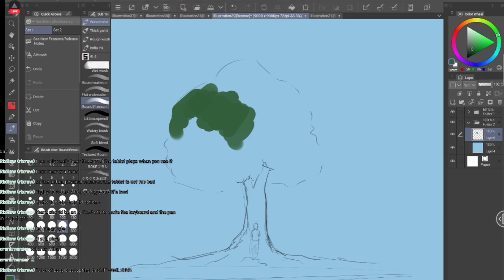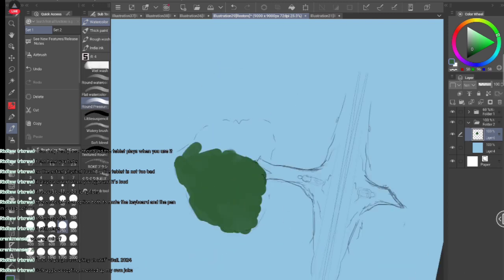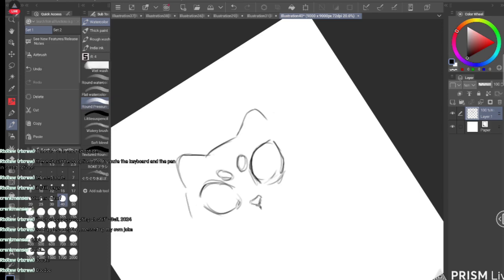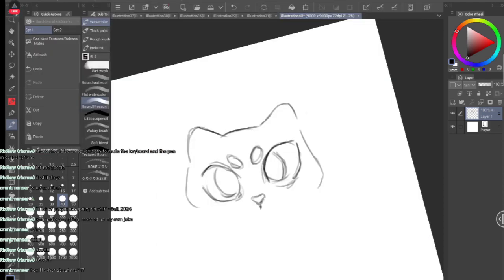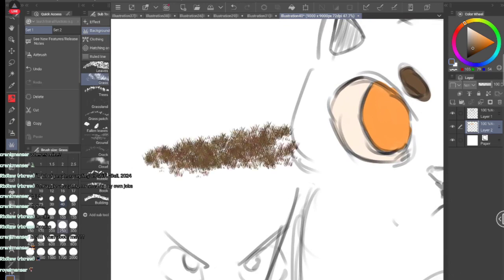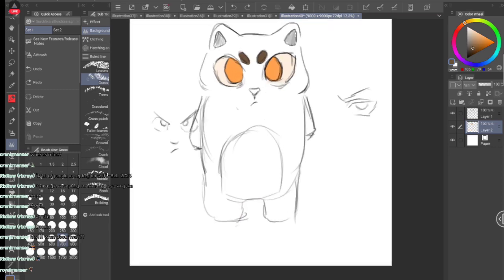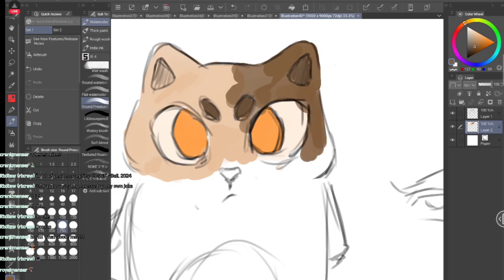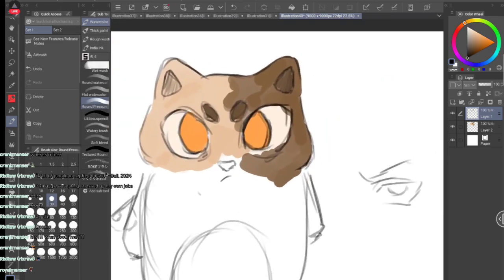In Conversation With: A self-taught visual artist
In Conversation With... is a series of interviews with a variety of different people on a variety of different topics. We wanted to share our/their experiences - personal and professional - and we hope you enjoy these convos!

In this episode, we talk to Bell, a self-taught visual artist

Migrant labor division:
 - Edited by Rix:  @RixRaw

 - Intro animation by Roy:  @royelmanser